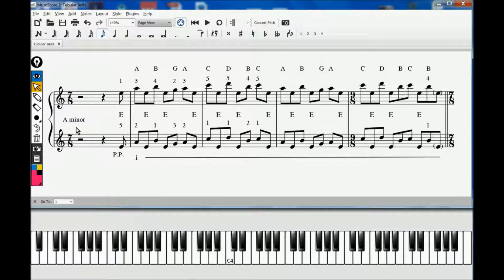OB ‣ Tubular Bells, Part One - Mike Oldfield (Piano Tutorial)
Tubular Bells, Part One (1973)
written by Mike Oldfield
as performed by Mike Oldfield

In this advanced piano tutorial we will perform a harmonic and rhythmic analysis of these Opening Bars using conventional music notation and theory.  Next, we’ll explore elements for enhancing piano technique before focusing on ideas to enrich musical growth. Not only will you learn how to play the notes, more specifically in this lesson, we will look at melody construction and the anapestic beat.

Don’t just play notes - make music!